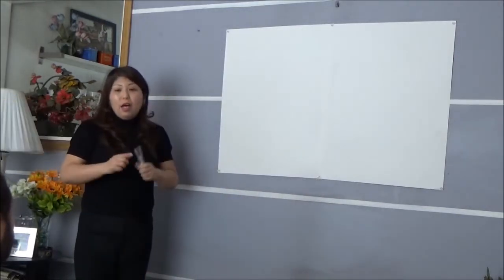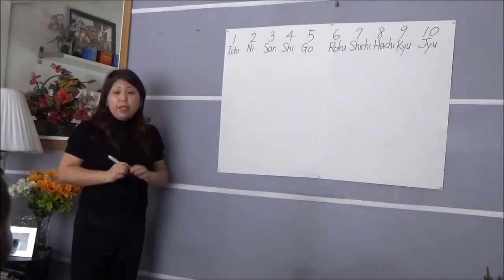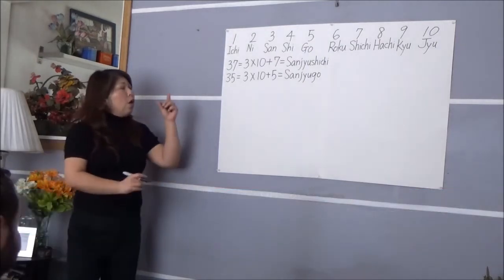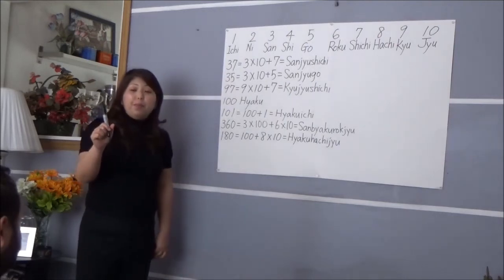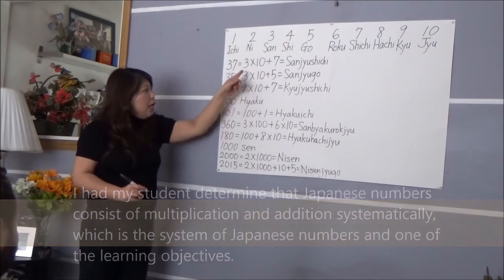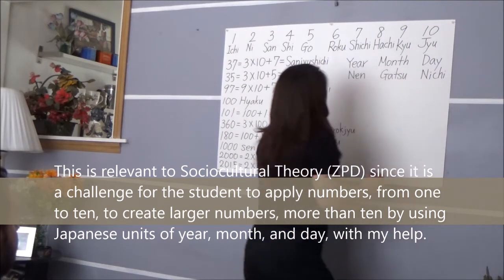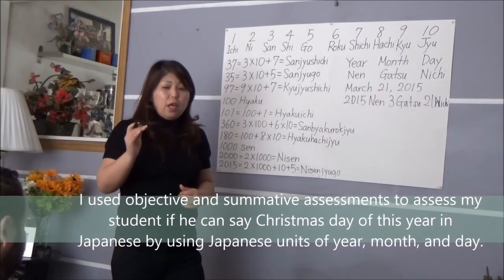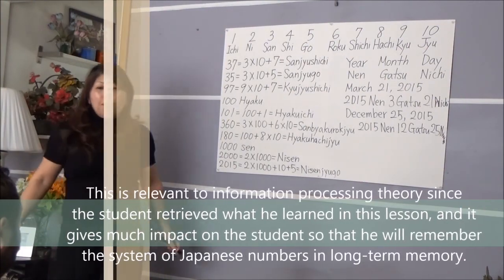How to count numbers in Japanese: USC assignment video.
This is my first assignment video for the secondary math education program at University of Southern California. Learning how to count numbers in Japanese in a fun way! Now I work as a high school math teacher, and I have Twitter account as well, so if you are interested in education, please visit it!